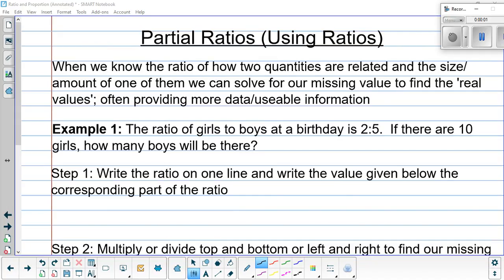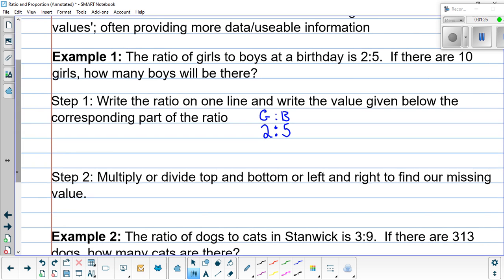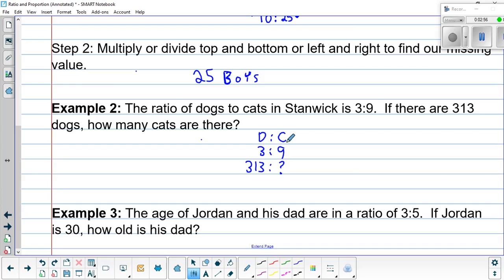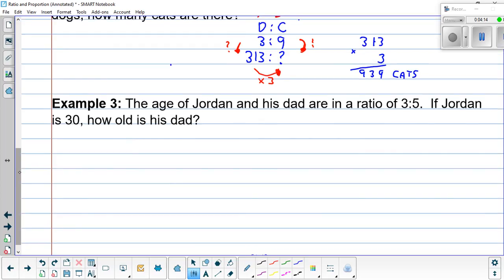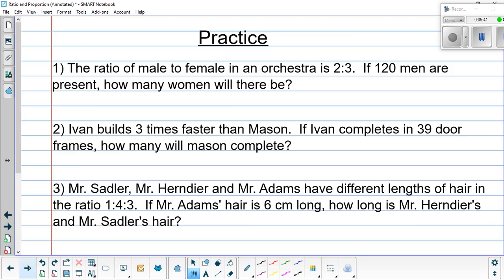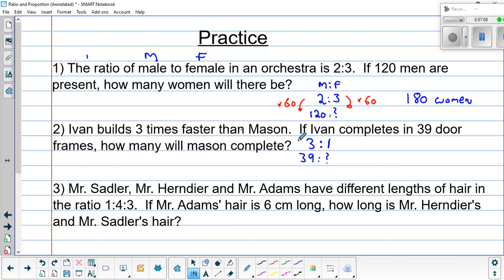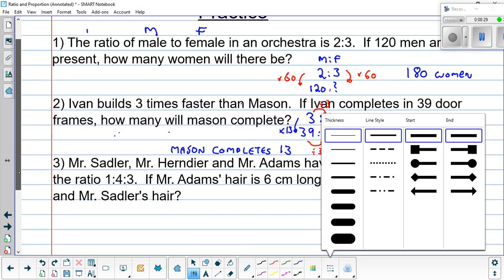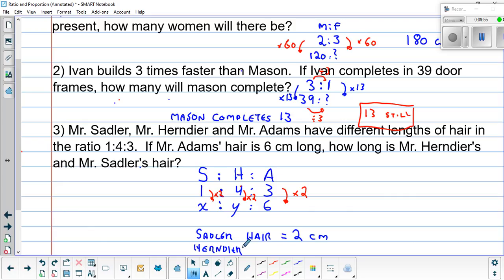071 - Ratio and Proportion - Partial Ratios Using Ratios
How to use a ratios to find unknown values